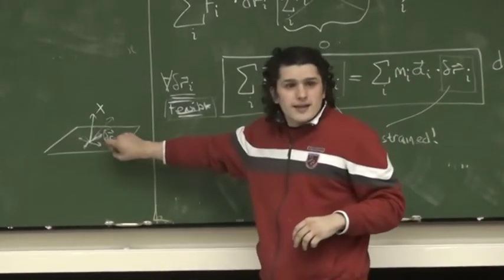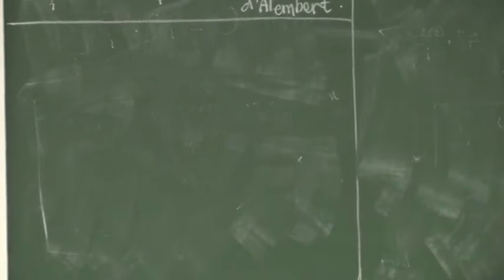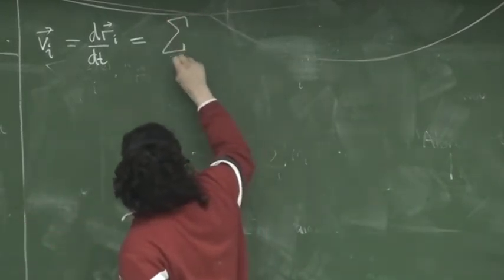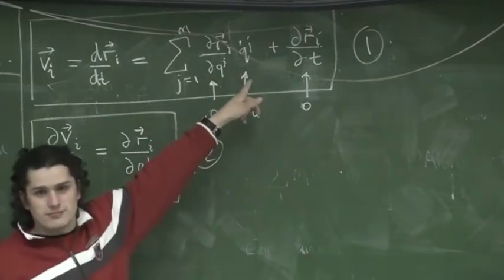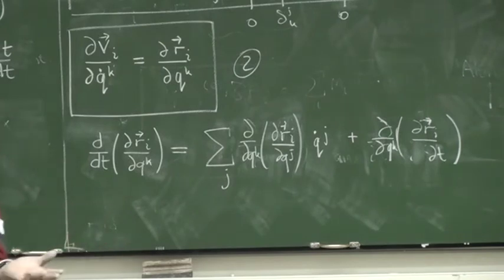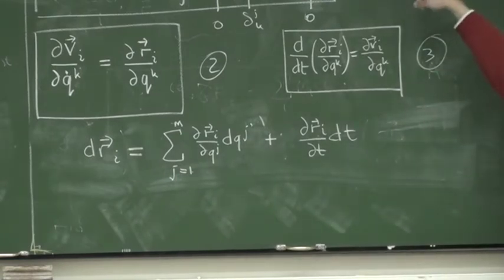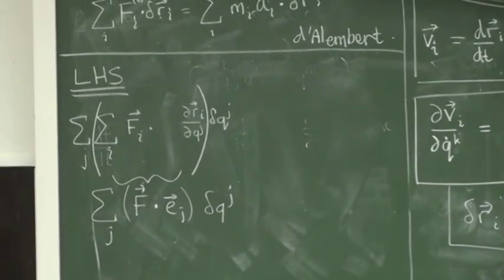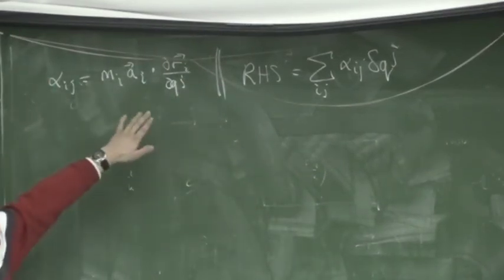Deriving Lagrange's Equation 1